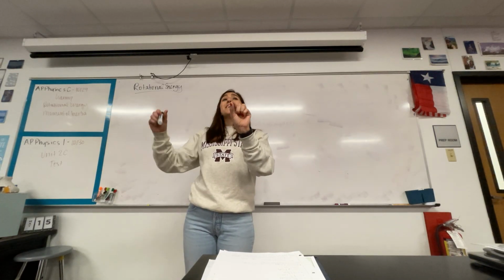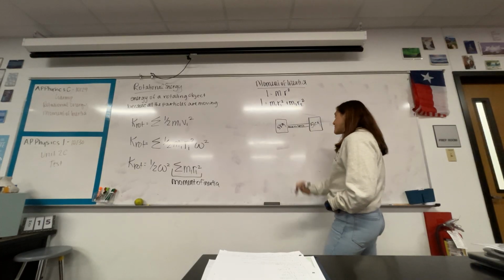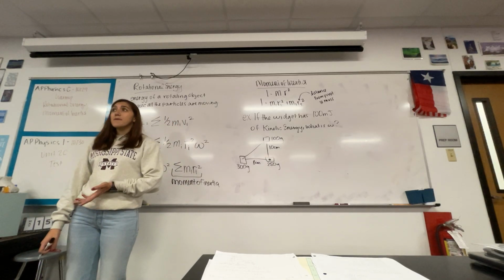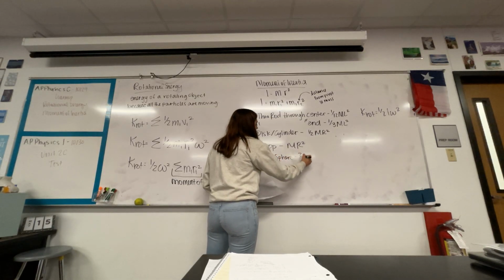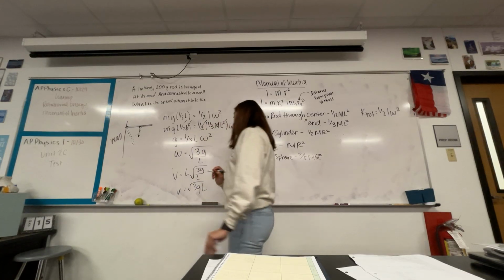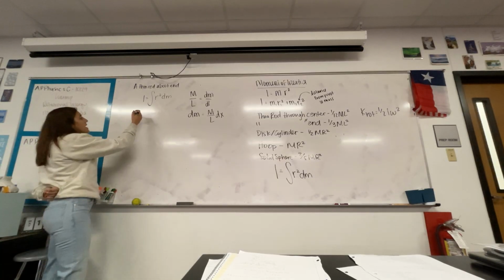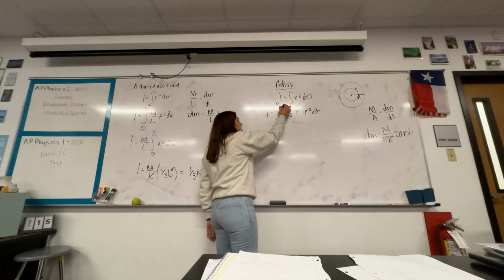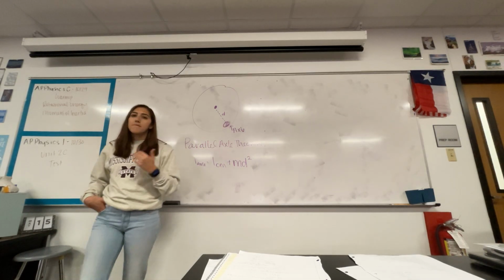AP Physics C - Rotational Energy and Moment Of Inertia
AP Physics C - Unit 4: Rotational, Lecture 2
Discusses Rotational Kinetic Energy, and how to calculate Moment of Inertia for a variety of shapes.